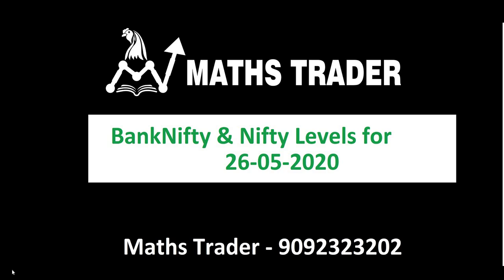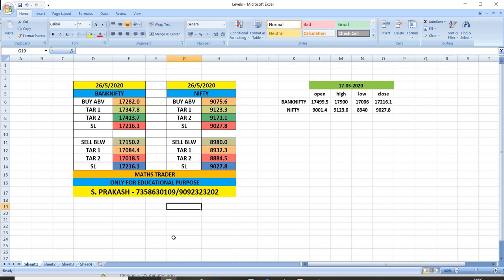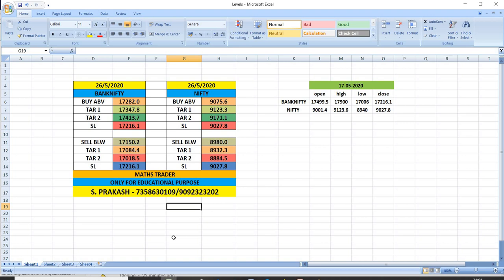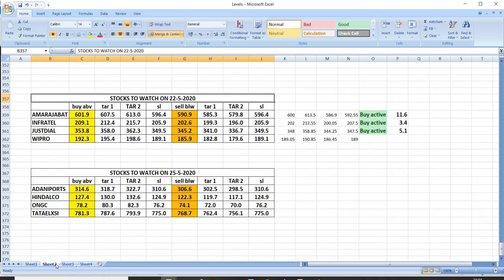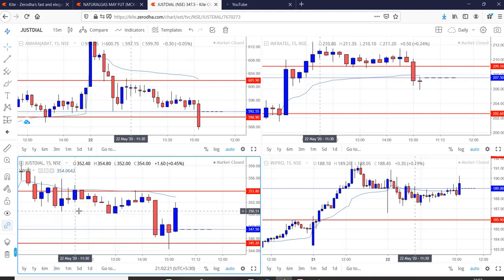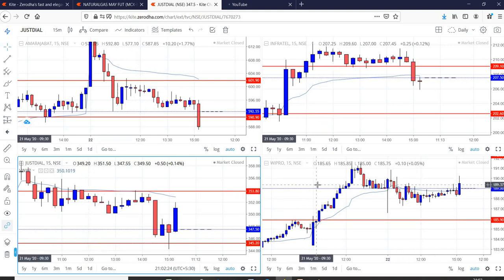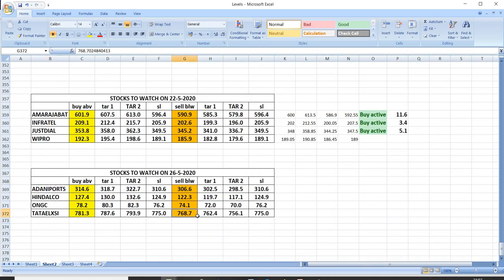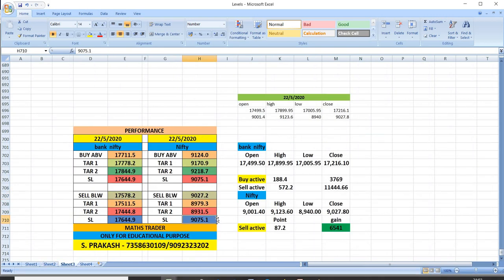Banknifty & Nifty Levels for 26-05-2020